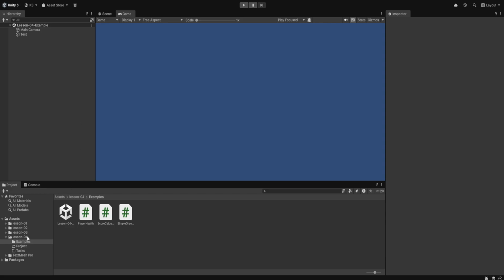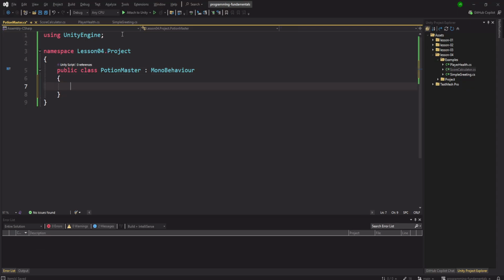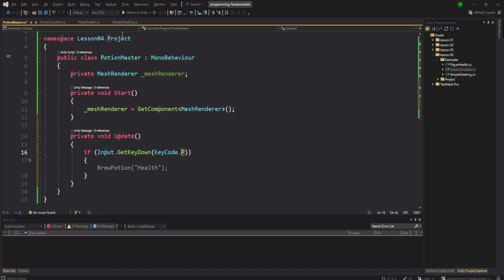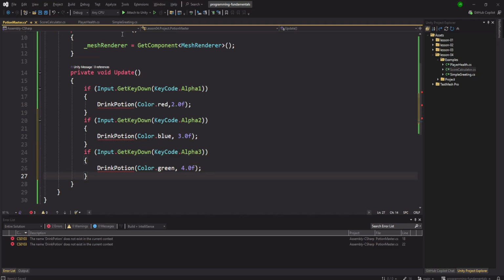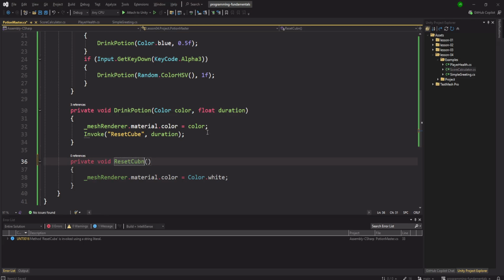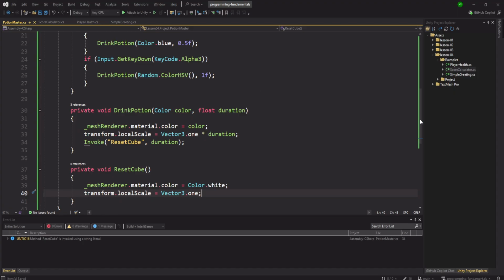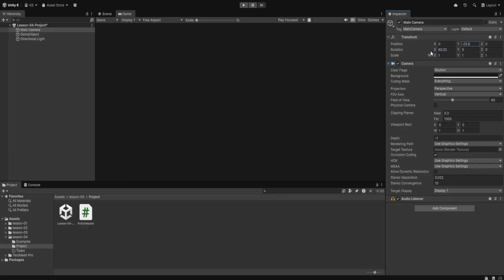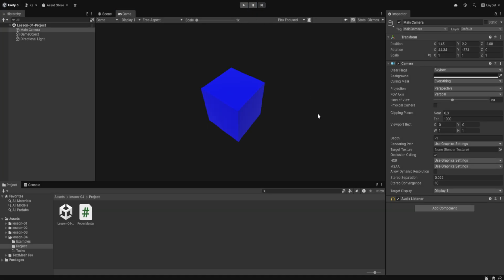C# Programming in Unity: From Basics to OOP - Methods- Project